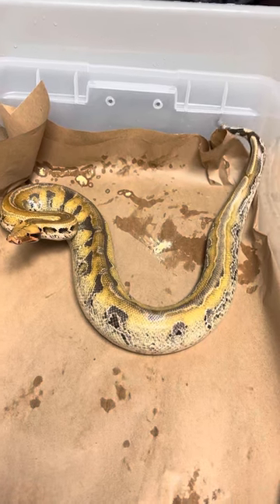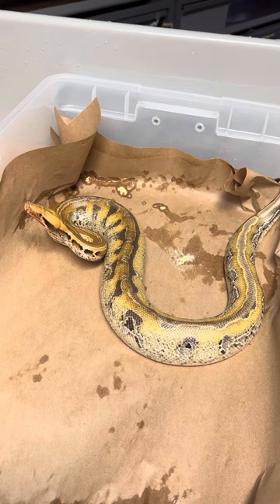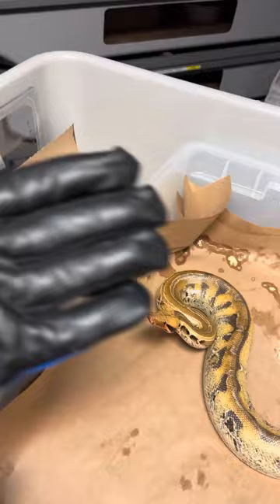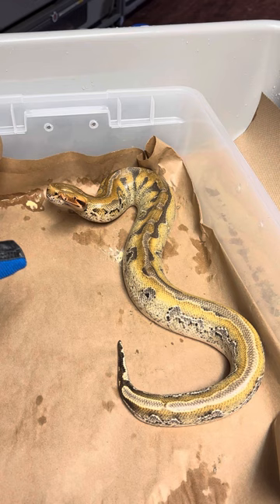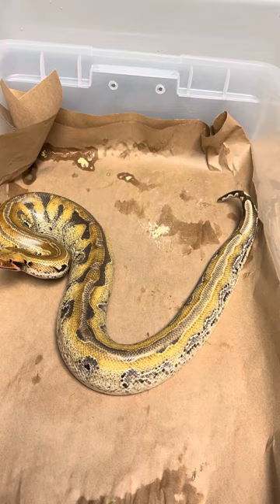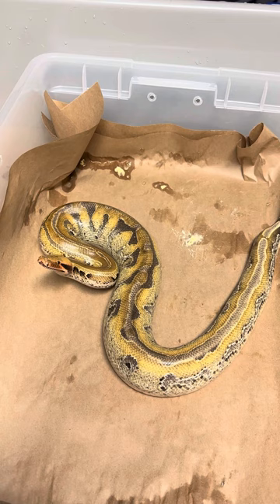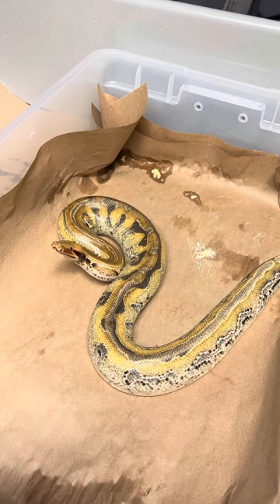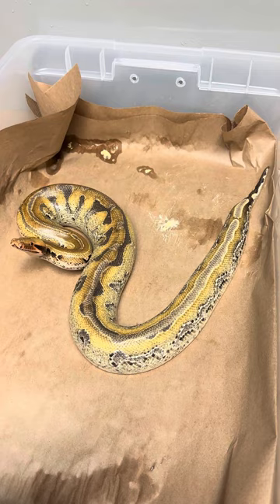Dealing with a stressed Borneo short-tailed python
Not many short-tailed pythons (aka Borneos or Black Sumatrans or even Blood Pythons) are  really defensive or even aggressive. Usually they are trying to make a statement like “I’m too hot” or “too dirty” or “too untrusting” so pay attention to what needs to be corrected.

In the meantime stressed snakes are difficult to manage so work on handling them carefully and confidently (even if you aren’t!). Gloves, hooks and best of all quiet stress free isolation. You need time and patience.